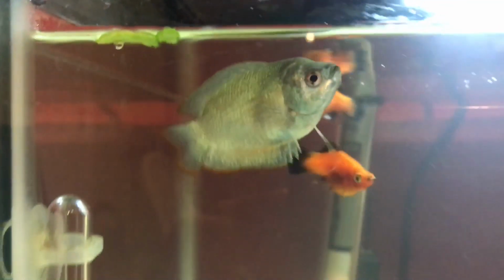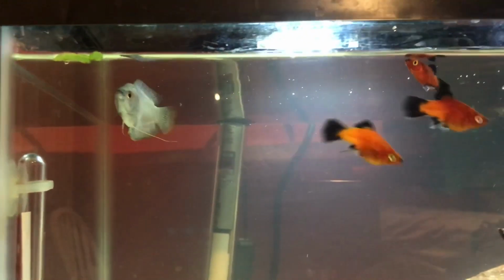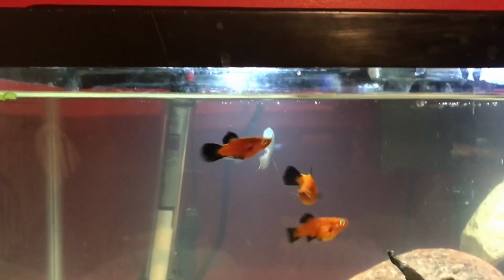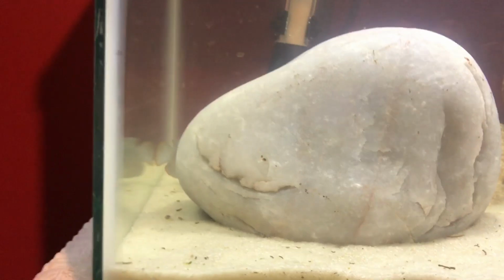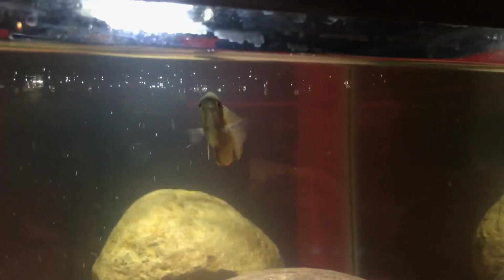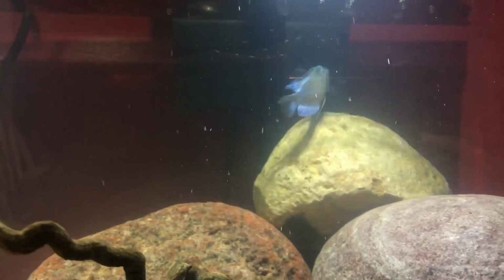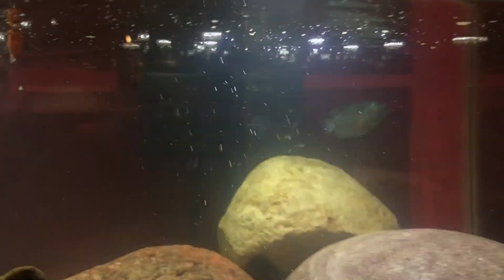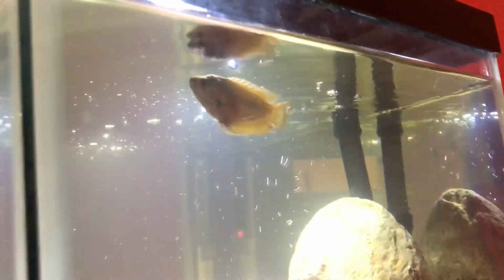Everything About Dwarf Gourami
This video will inform you about the Dwarf Gourami.